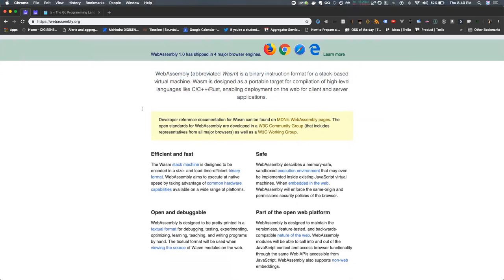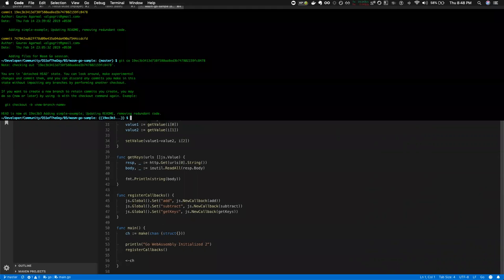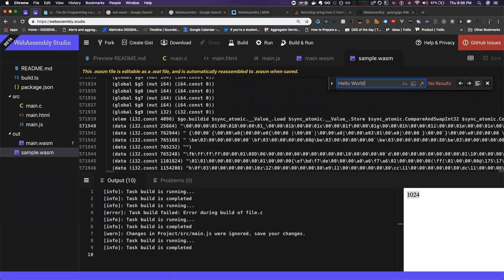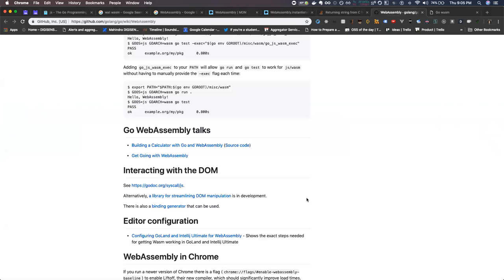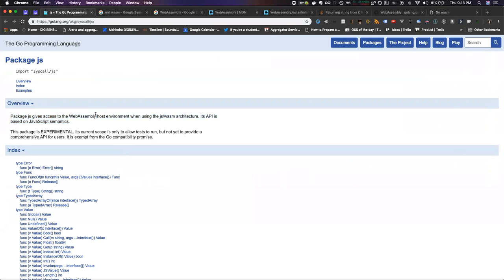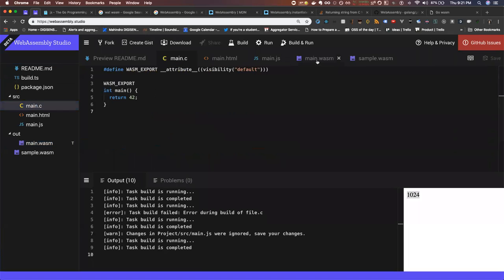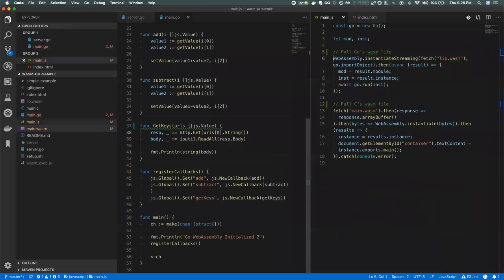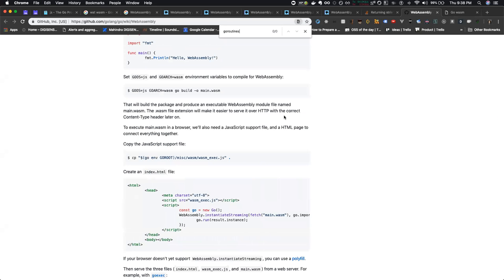GSGI 10 - 07th Mar 2019 - WASM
Introduction to WASM & its support in Go by Gaurav Agarwal R